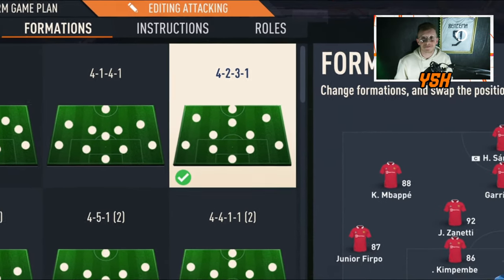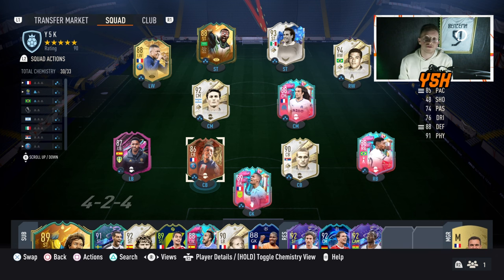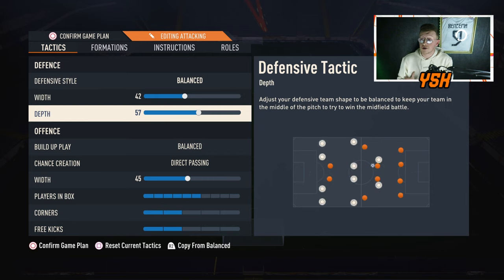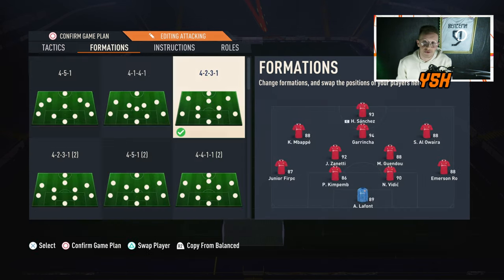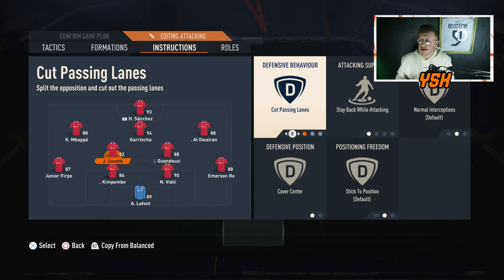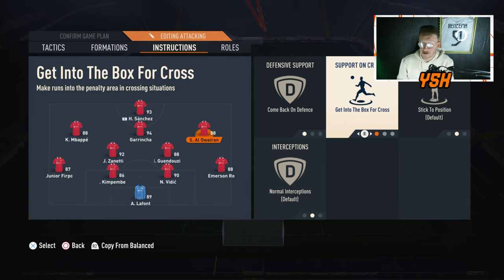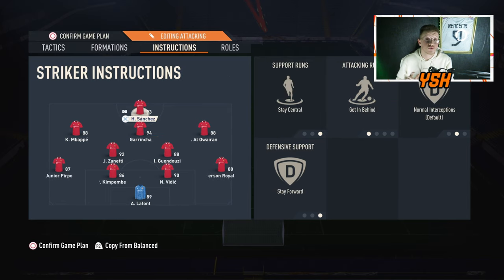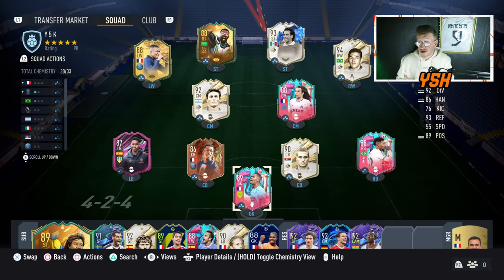FIFA 23 BEST META 4231 CUSTOM TACTICS - Best Custom Tactics Post Patch!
4-2-3-1 BEST FORMATION CUSTOM TACTICS POST PATCH
TACTICS AFTER PATCH
FIFA 23 Trophy Titans
FIFA 23 Gonzalez
BEST TACTICS POST UPDATE
fut champions custom tactics
rank 1 fut champs
BEST CUSTOM TACTICS
4222 BEST CUSTOM TACTICS
4321 BEST CUSTOM TACTICS
4231 best custom tactics